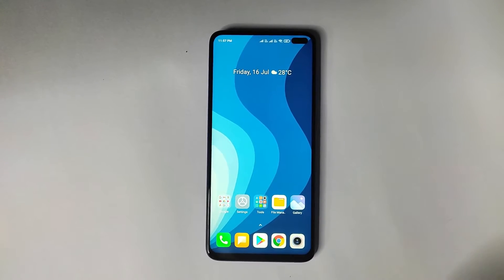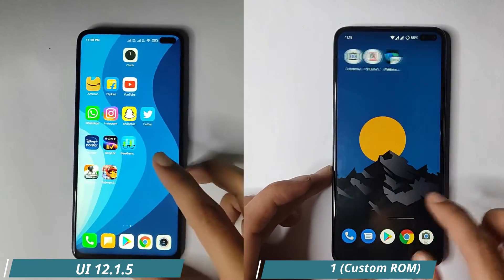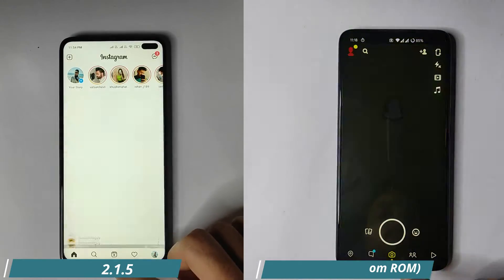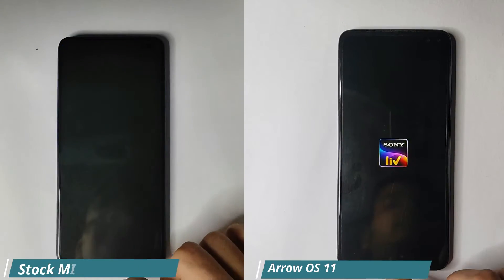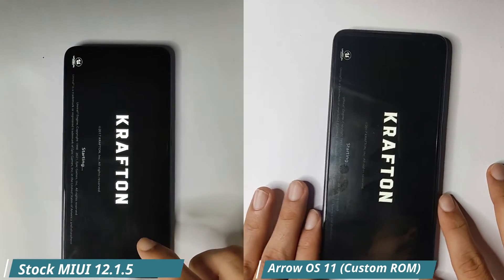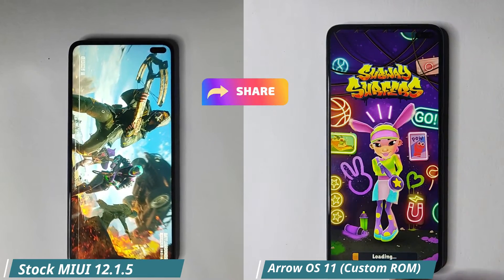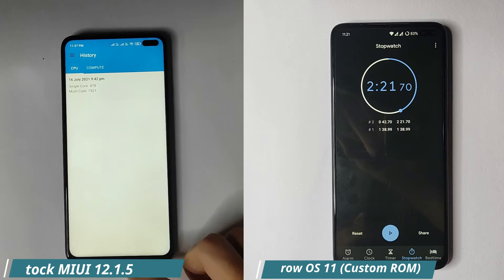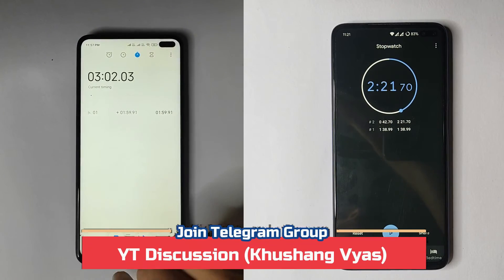Stock MIUI ROM Vs Custom ROM Speed Test on POCO X2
Here we are doing a speed test between Stock MIUI 12.1.5 and Custom ROM which is Arrow OS 11.
Watch the whole video to know which wins and which is better Stock MIUI 12.1.5 or Custom ROM.
Best Protective Cases for POCO X2:-